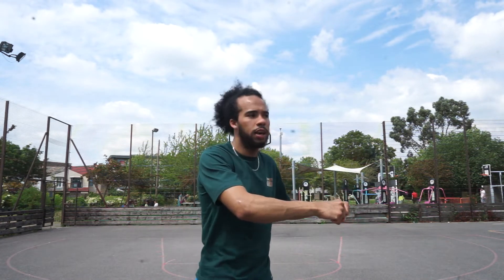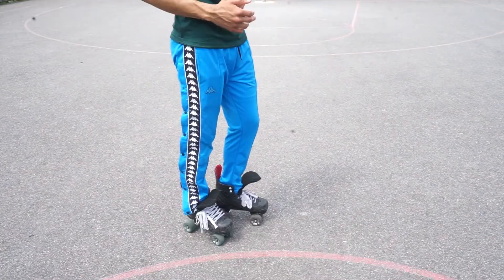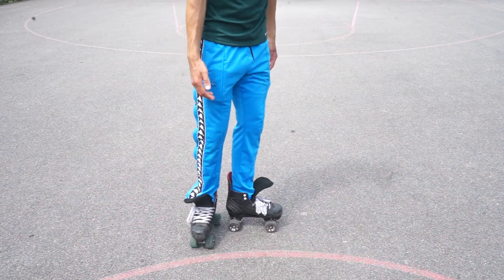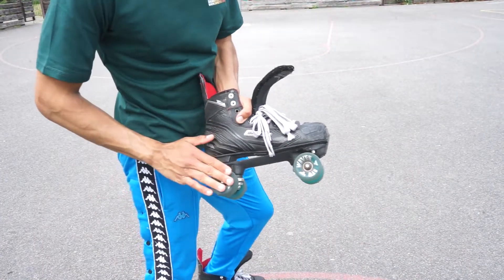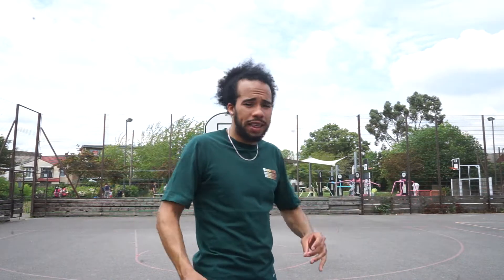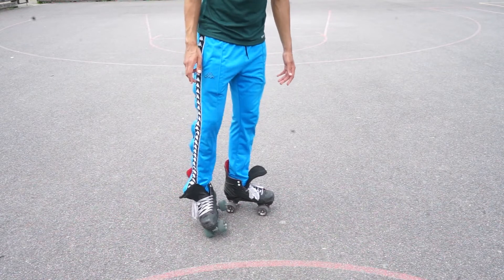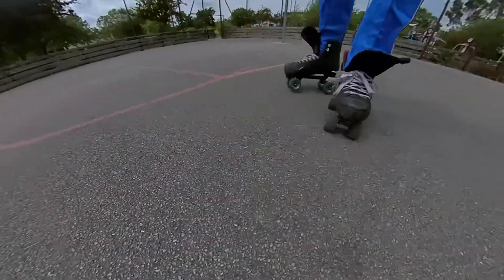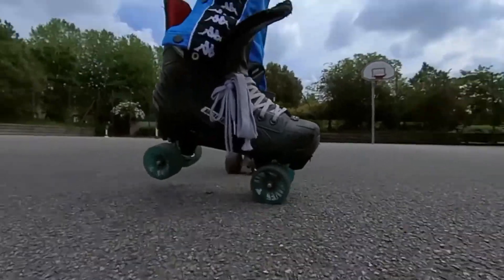HOW TO STOP ON ROLLER SKATES FOR BEGINNERS/INTERMEDIATE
So it's my 1st tutorial every! I'm jumping in at the deep end with no armbands!
In this tutorial I explore how to stop for beginners all the way through to professional level with the famous 'T STOP'!

I really hope this benefits you & helps you with stopping!